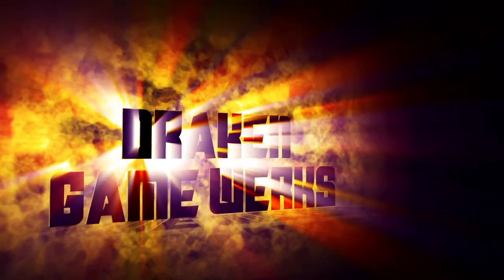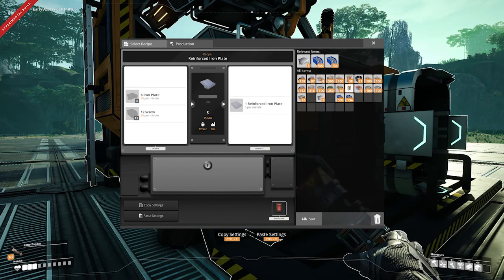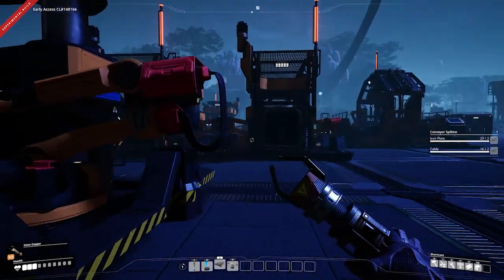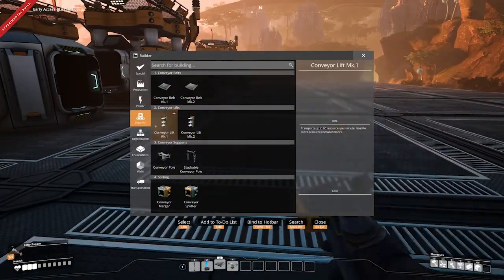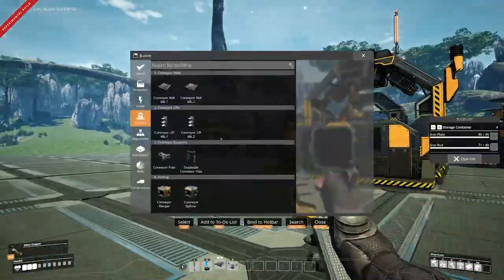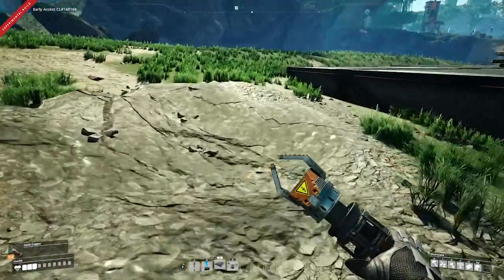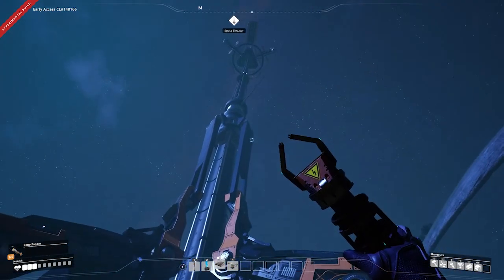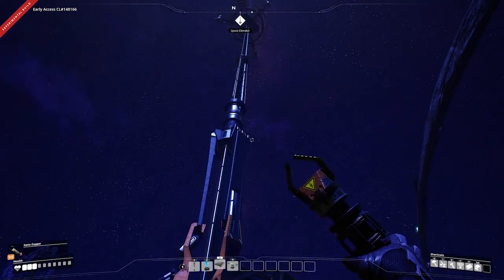Automating my first Reinforced Plate Production Line - Satisfactory Let's Play episode 2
Second episode in my Satisfactory Let's Play series, where I set up my first Reinforced Plate Production Line this playthrough.  And at the end, we construct that all-important element of everyone's Satisfactory bases..

All music is either from my industrial project, DrakenWerks, or is music I've written myself just for use in the background of my videos.  I obviously have permission from myself to use those tracks.